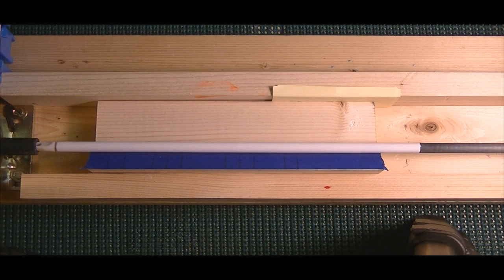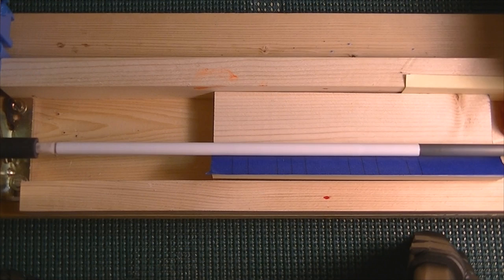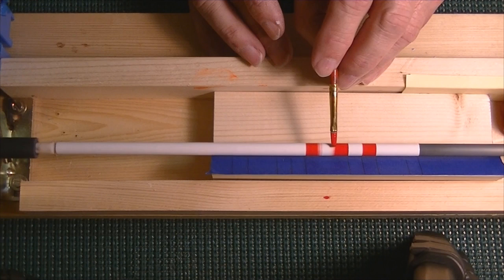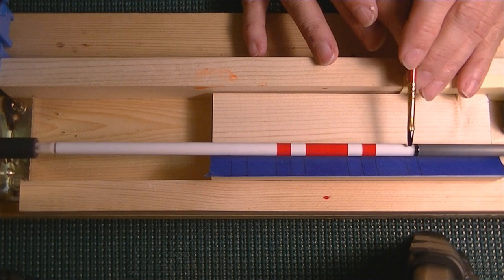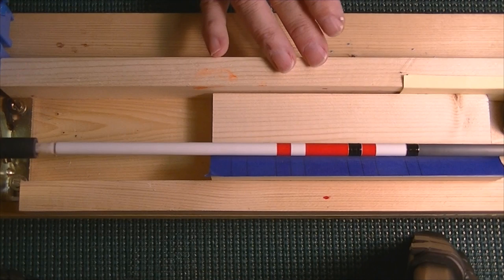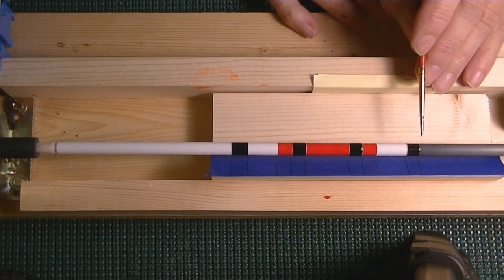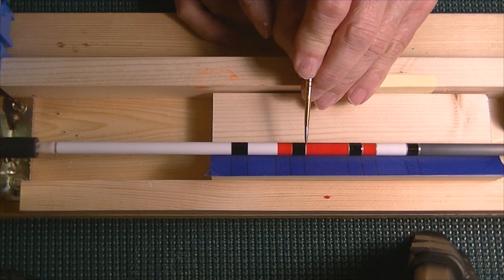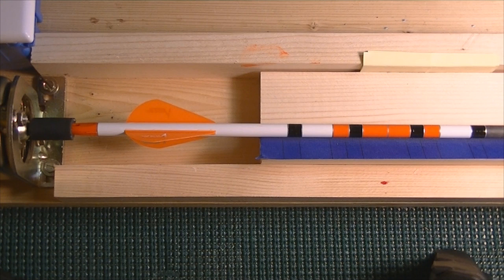How To Crest Arrows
Learn how to crest your arrows using a home made arrow cresting jig made from a sewing machine motor. It's a simple process that anyone can do.